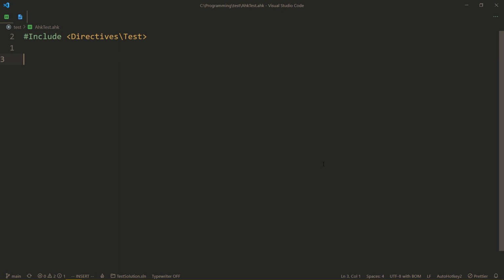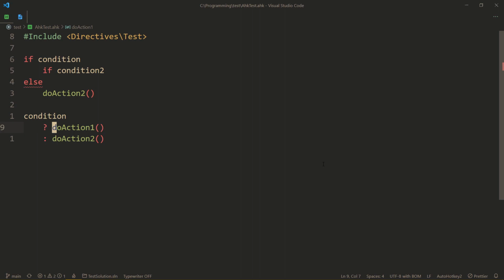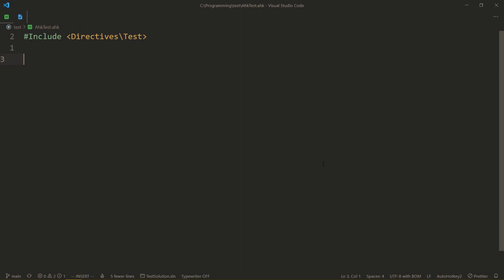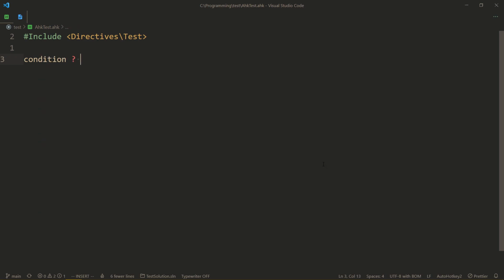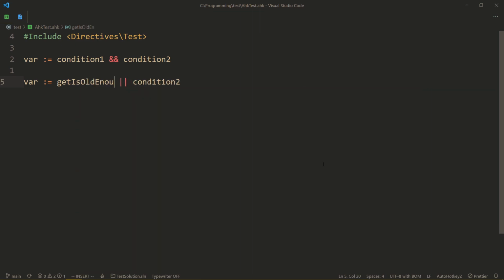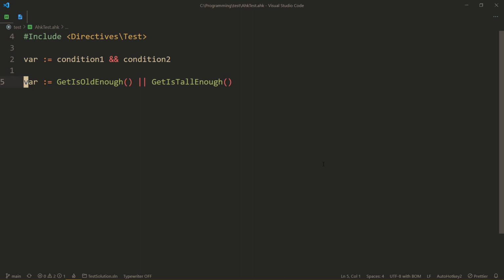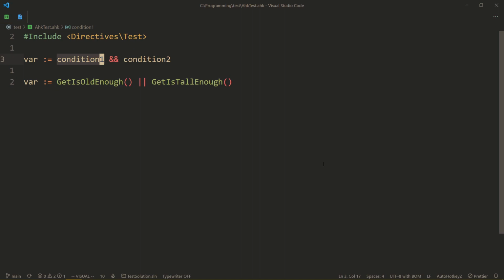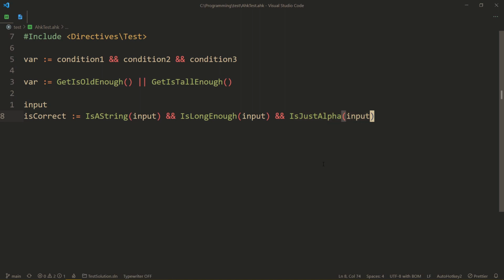Ternary Operator and Short Circuiting — AutoHotkey v2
02:11 Guard clauses